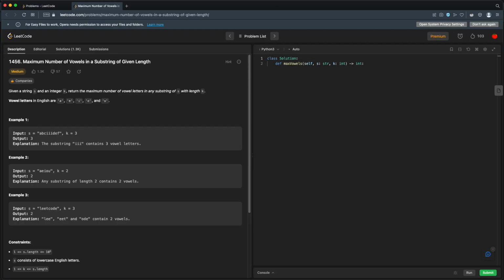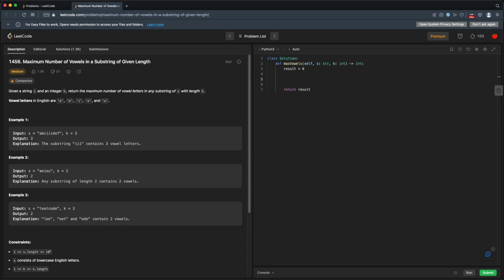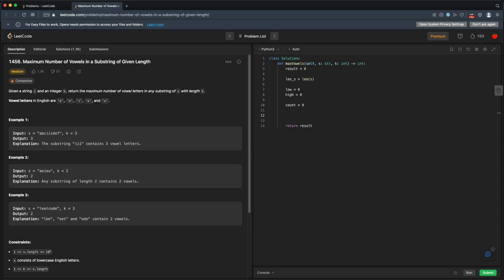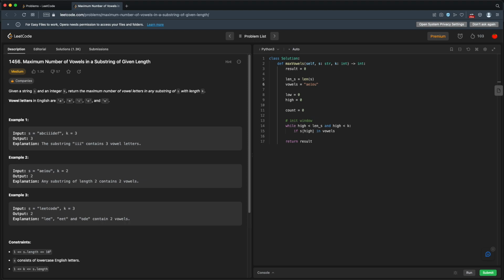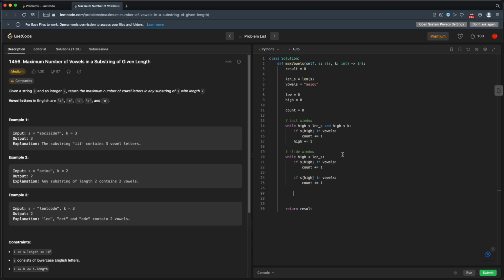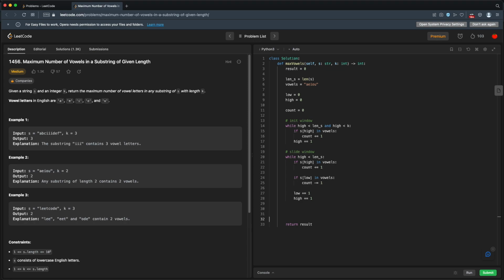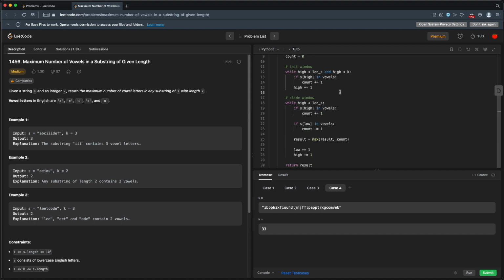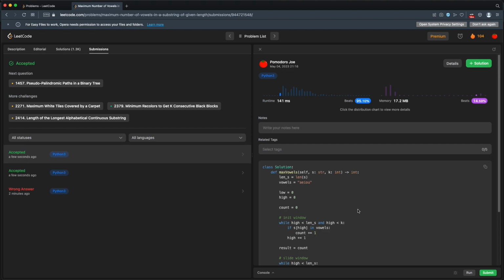Pomodoro Joe - LeetCode 1456 - med -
LeetCode - 1456. Maximum Number of Vowels in a Substring of Given Length